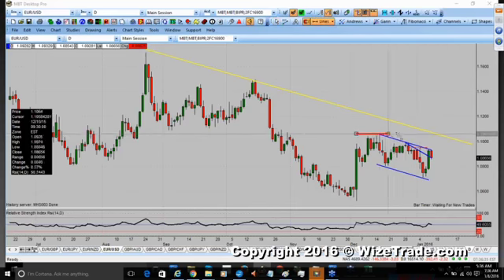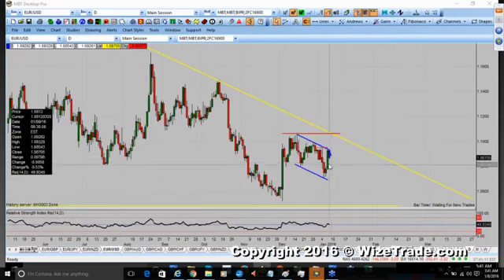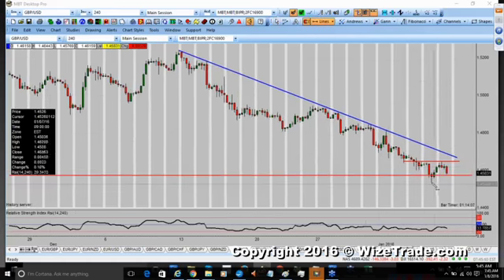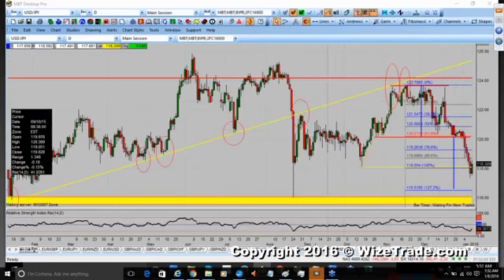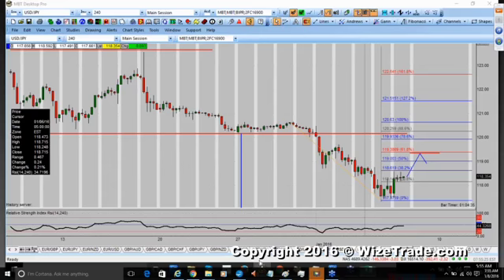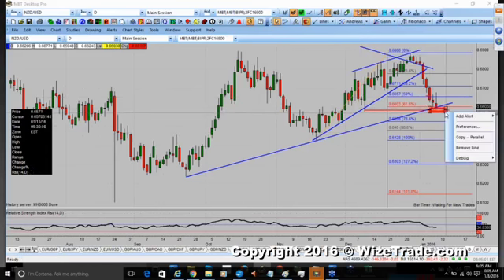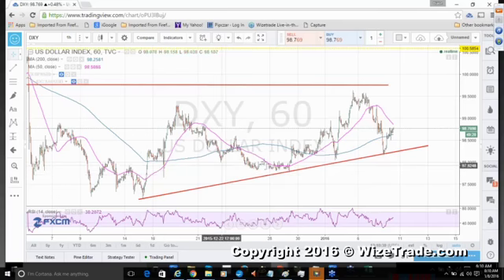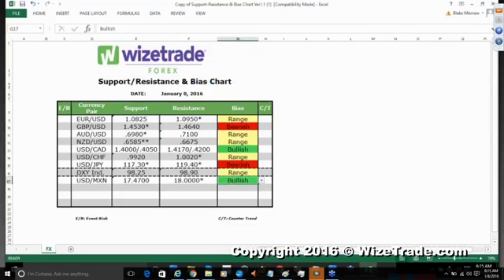The Morning Edge With Blake Morrow – Bias Chart – 01/08/16